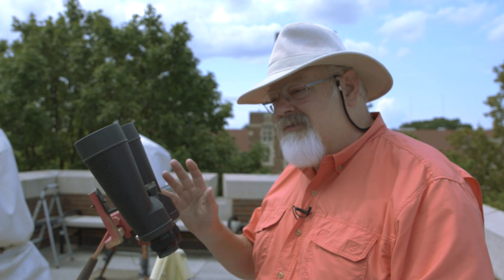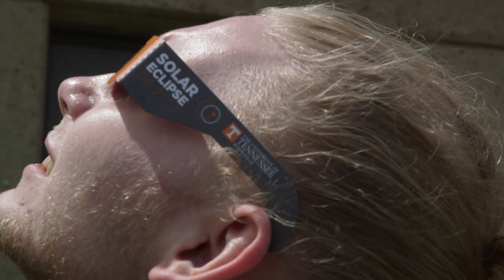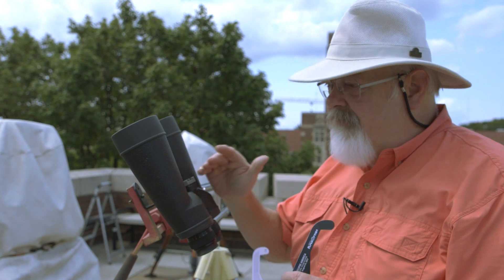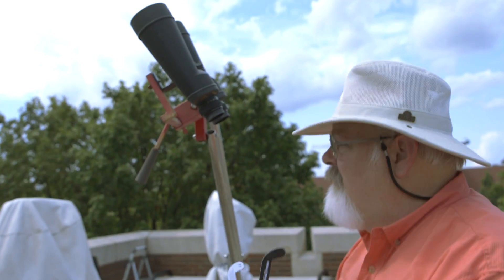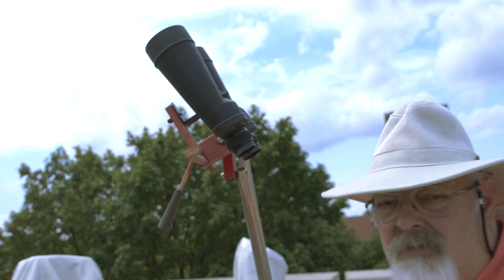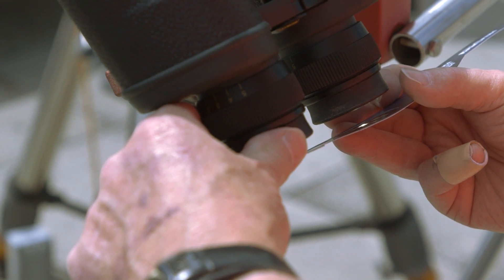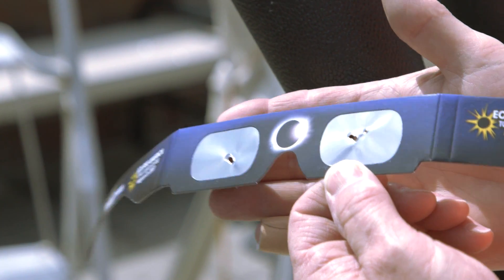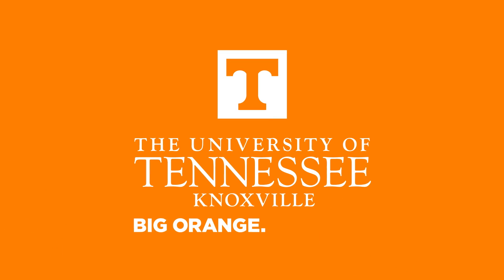Solar eclipse safety tips from UT’s Paul Lewis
Paul Lewis,director of space science outreach in the Department of Physics and Astronomy, demonstrates the damage you can do to your eyes if you watch an eclipse through optical instruments like telescopes or binoculars, even with solar filter glasses,  unless the optical instrument is safely filtered.